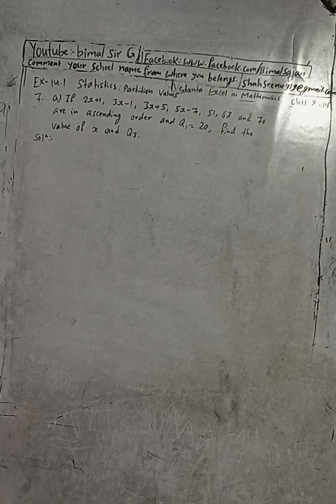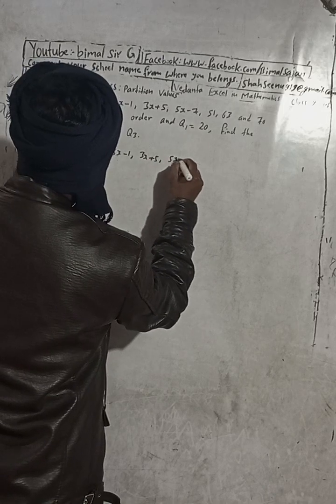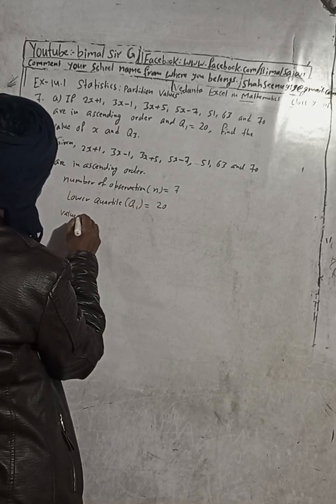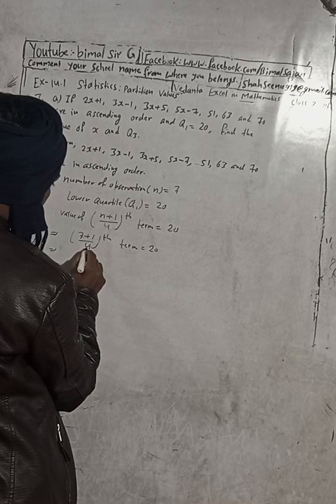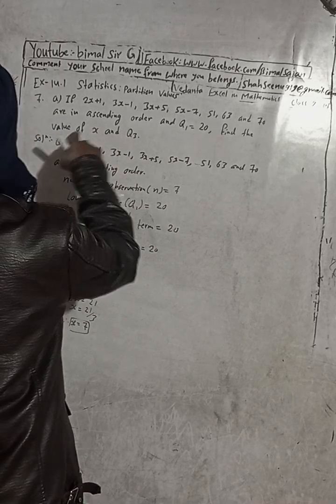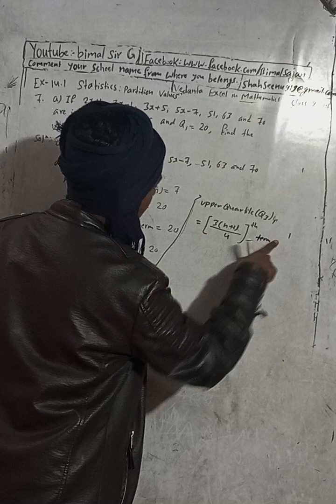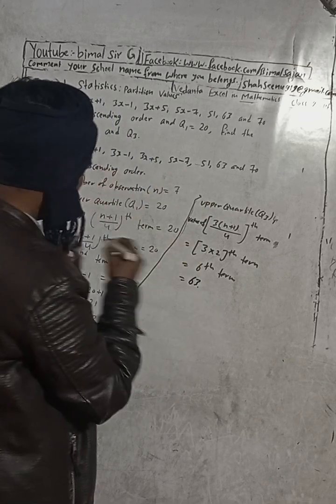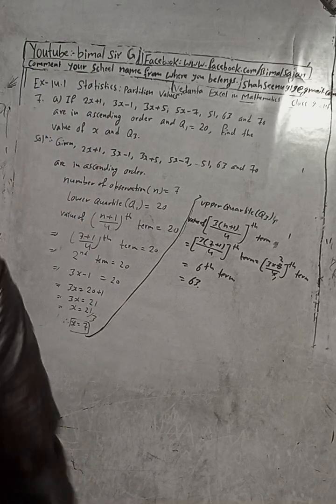Opt class 9 Ex- 14.1 Q7a) | Statistics: Partition Values | Vedanta excel in mathematics class 9 and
Opt class 9 Ex- 14.1 Q7a) | Statistics: Partition Values | Vedanta excel in mathematics class 9 and 10 solution